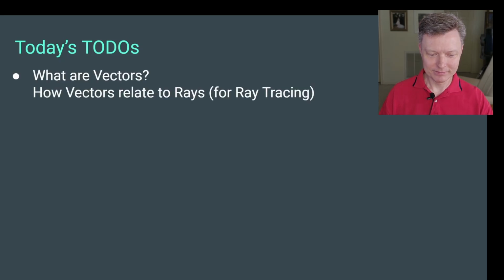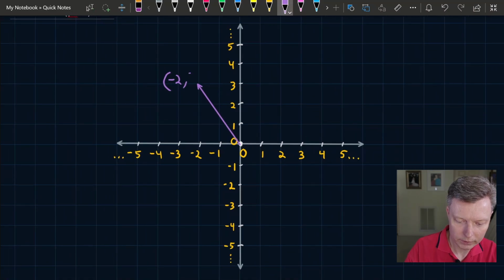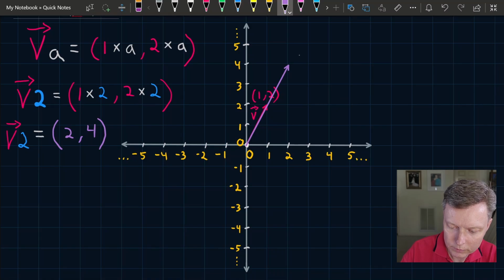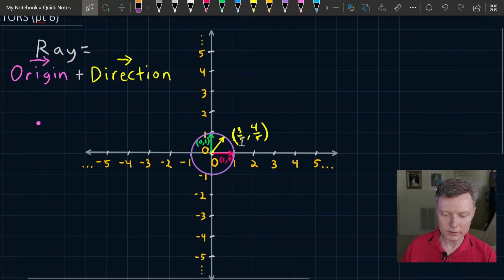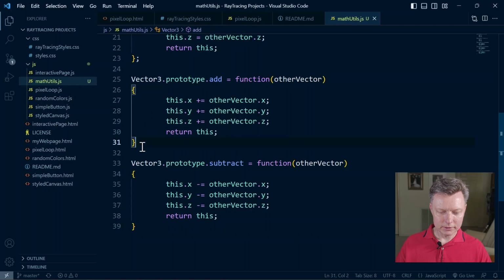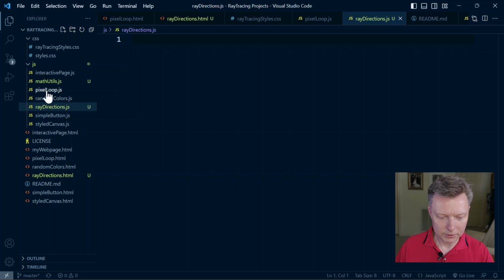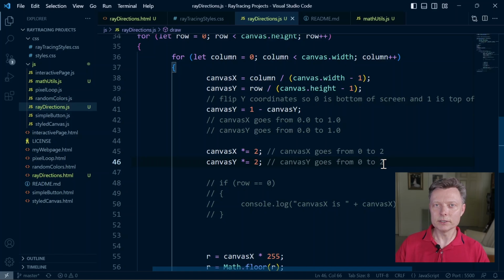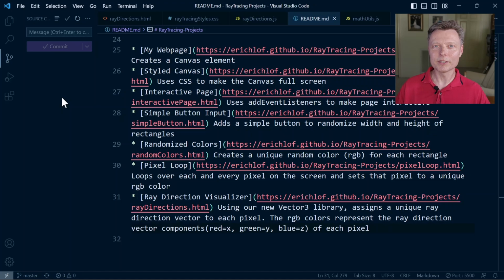Chapter 1 Episode 1 - Vectors and Rays, Create 3D Vector Library, Visualize Ray Directions as Colors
Chapters
0:00 Intro
0:52 Today's TODOs
2:44 Vectors intro
14:12 2D Vectors
18:50 Vector Length (distance formula)
24:14 Vector components (direction vs position)
31:26 Addition of Vectors
42:09 Subtraction of Vectors
49:10 Scaling a Vector
1:03:00 Vector Normalization (make it unit length)
1:18:03 Rays definition
1:27:19 Starting our Vector3 library
2:10:15 Setup new 'rayDirections' demo
2:17:32 Handling window resize events
2:21:55 Add a 'draw' function
2:28:31 Use Vector3 for rayDirections /  rgb colors
2:31:53 new Screen Coordinates system
2:40:41 Create Ray Direction for every pixel
2:44:18 Visualize Ray Directions as Colors
3:01:26 update GitHub project README
3:03:03 Push Changes to GitHub repo
3:05:02 Outro